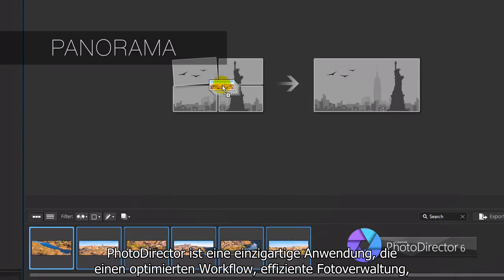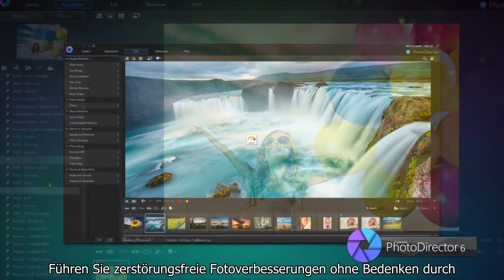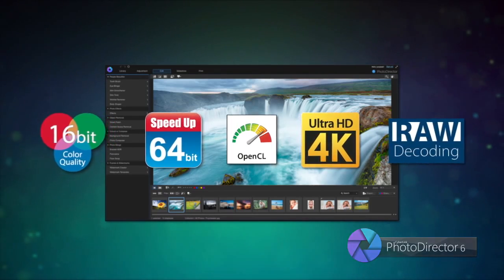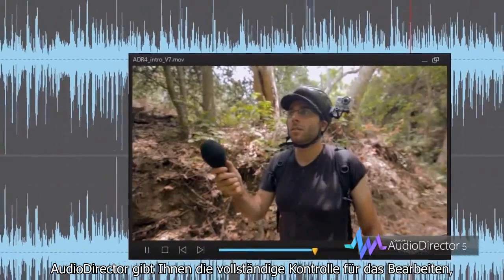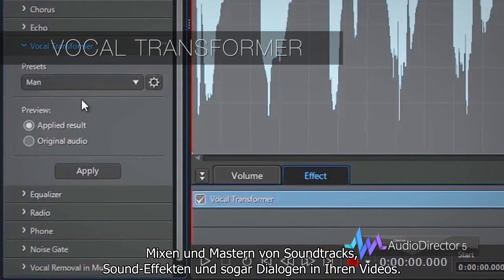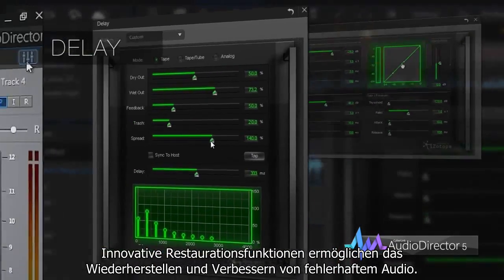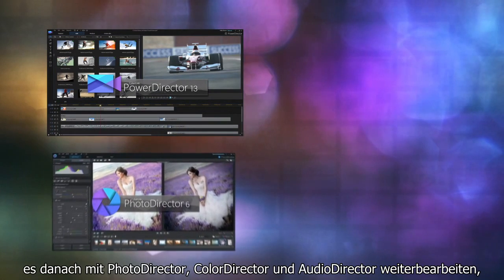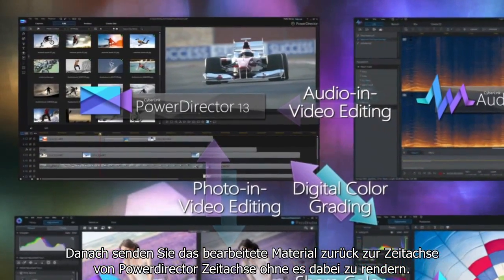Director Suite 3 Introvideo | CyberLink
Director Suite 3 wurde für kreative Video- und Fotoexperten entwickelt.  Das Paket liefert preisgekrönte Softwares für Video-, Foto- und Audio-Bearbeitung plus Werkzeuge für Farbanpassung sowie Cloud-Services.